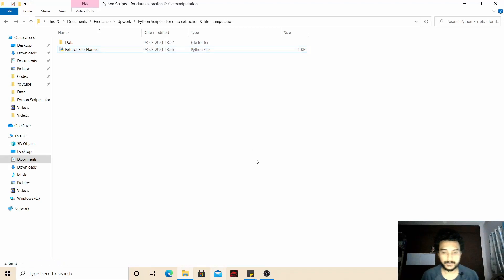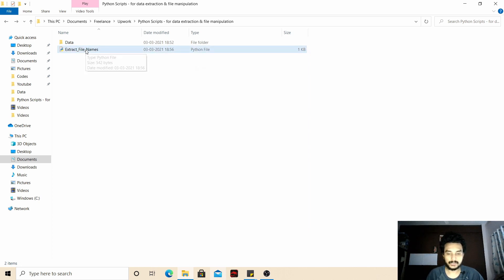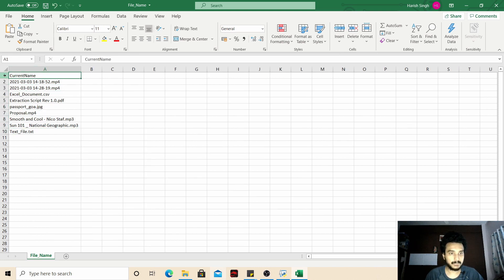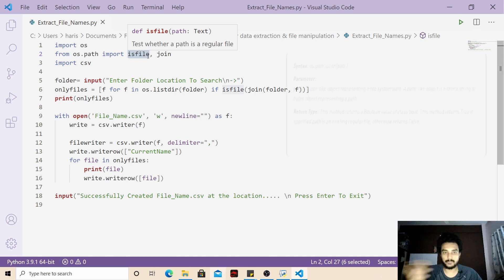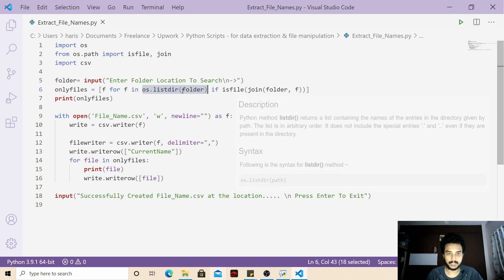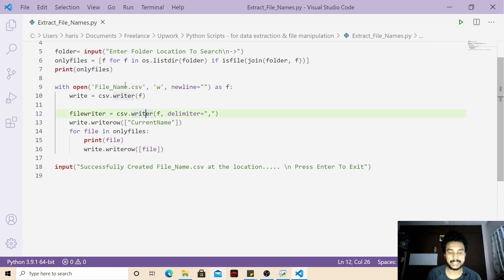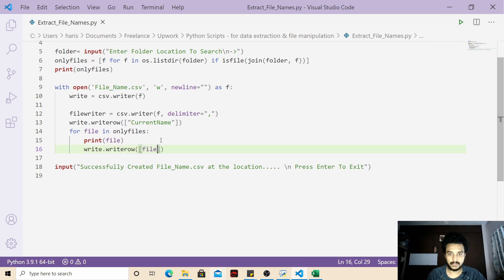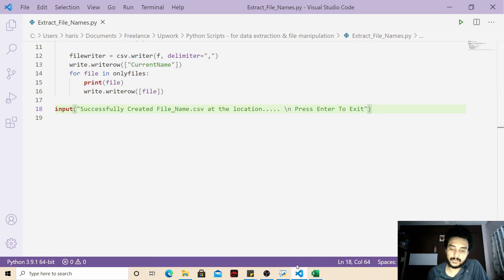Python Script To Get File Names.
This video will show how we can use python to perform simple task of getting file names along with their extension to a csv file. We will explore some useful functions of os and csv module.

References used while creating this video-